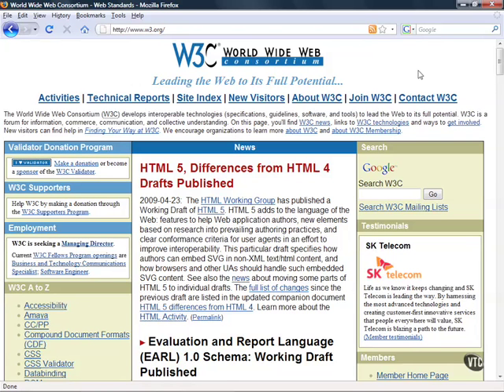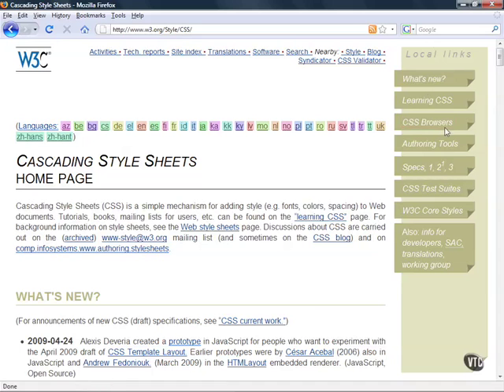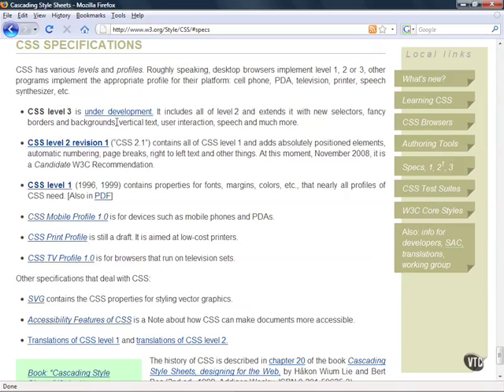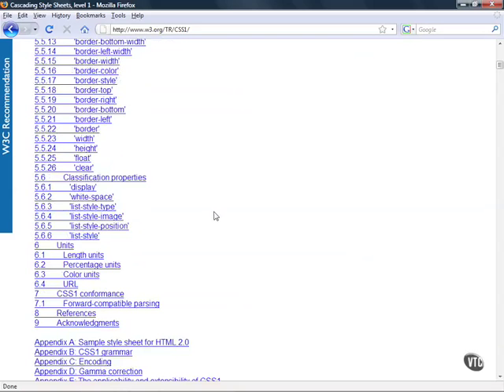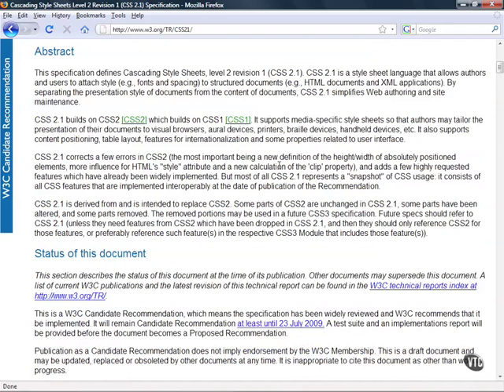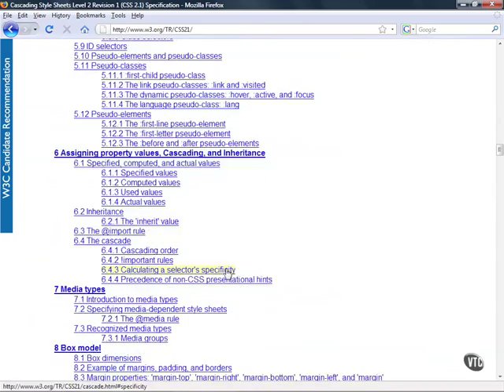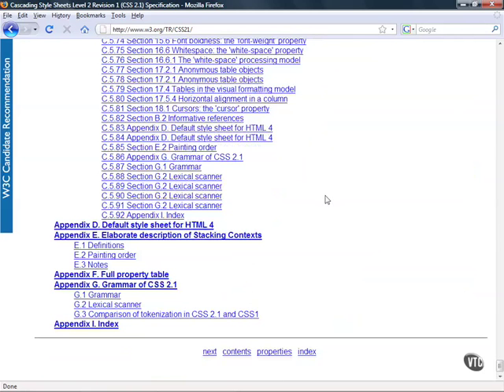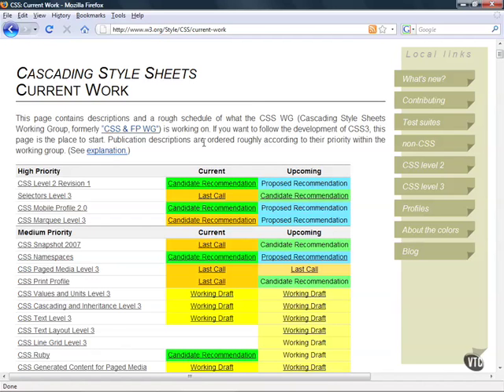CSS 2 & 3 - 2.3 What is CSS